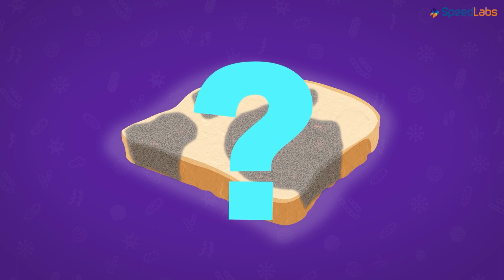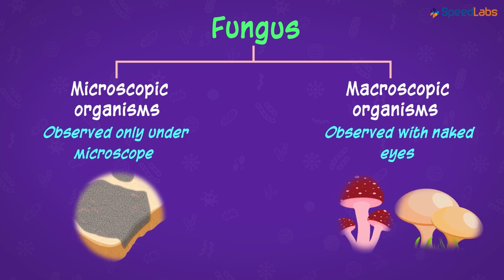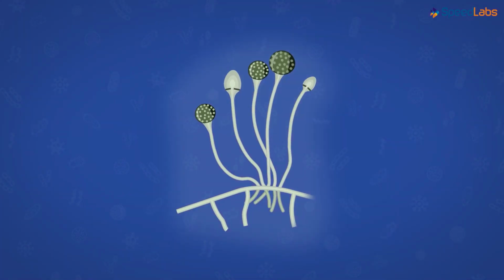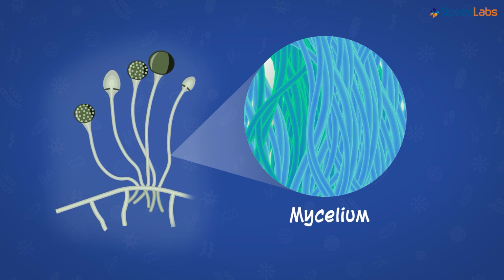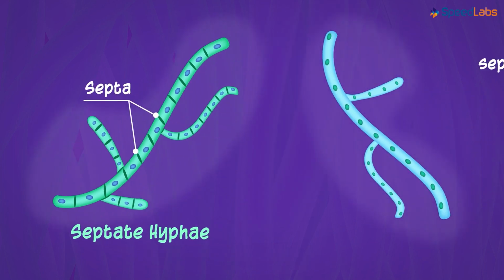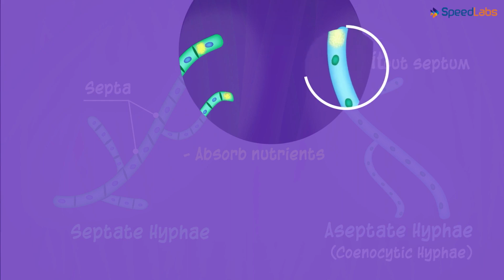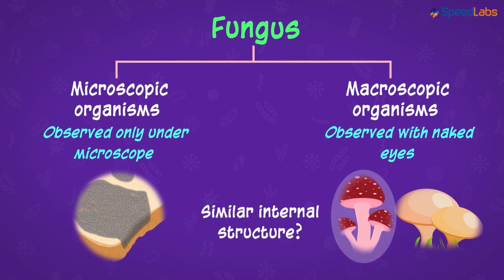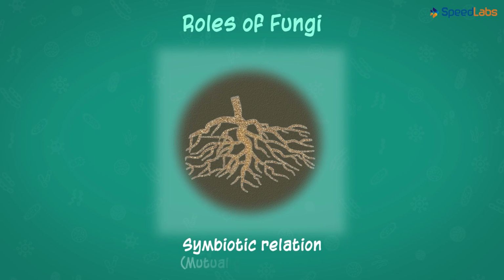Class-8-Science-Ch-14-Microorganisms:Friend&Foe-Topic- Introduction Fungus